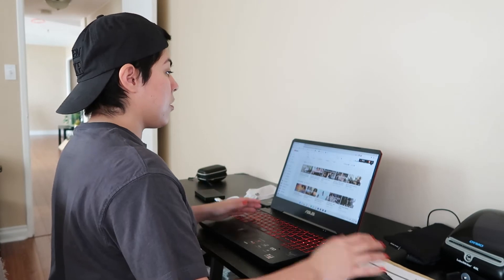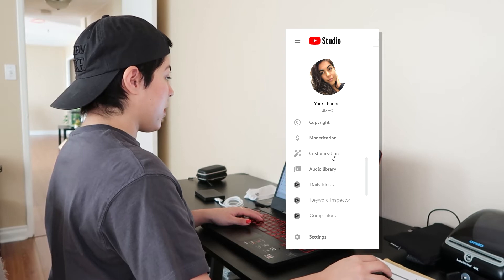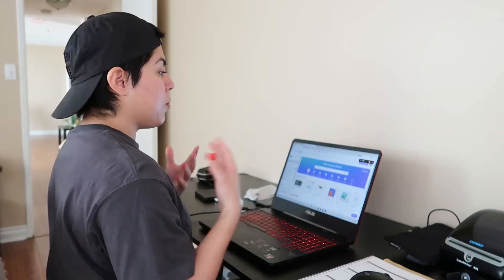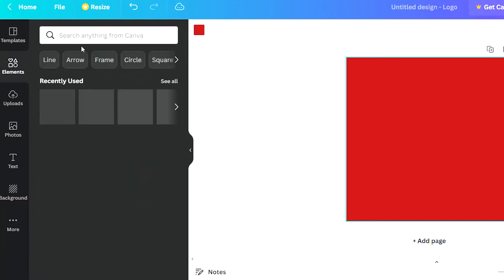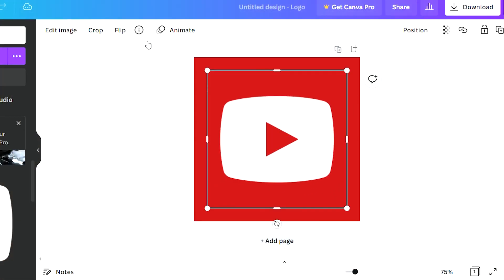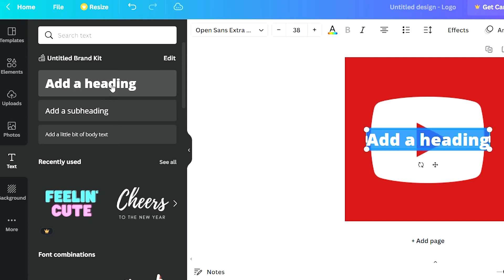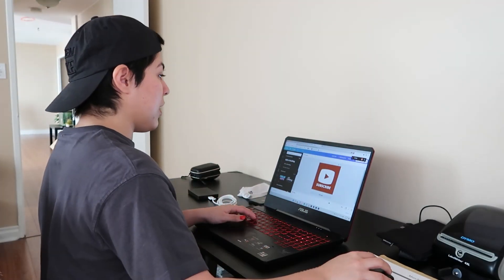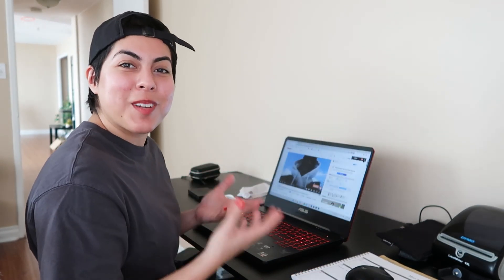Create A YouTube Subscribe Button Tutorial | Using Canva (FREE)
Thanks for keeping up with my videos and supporting me 🤍